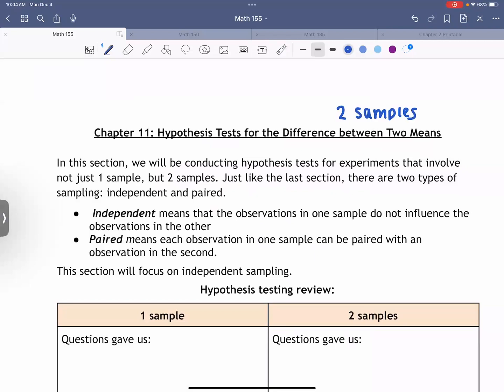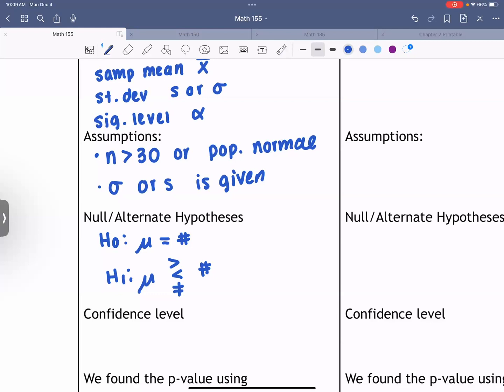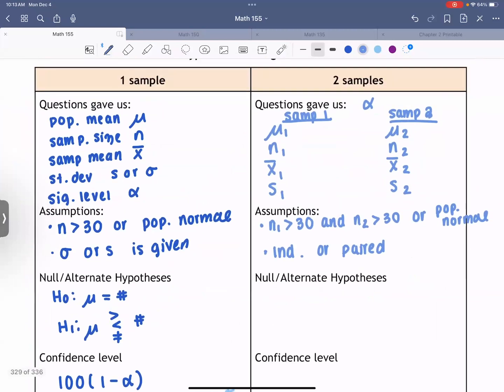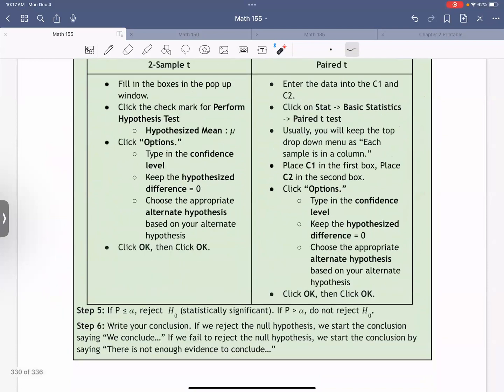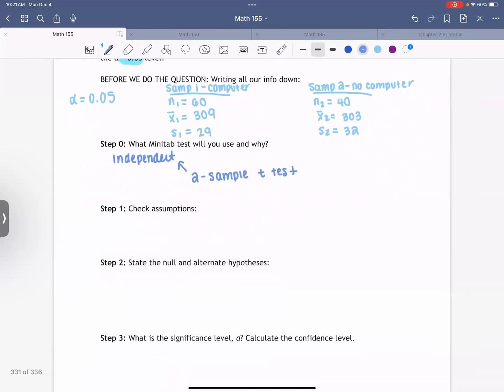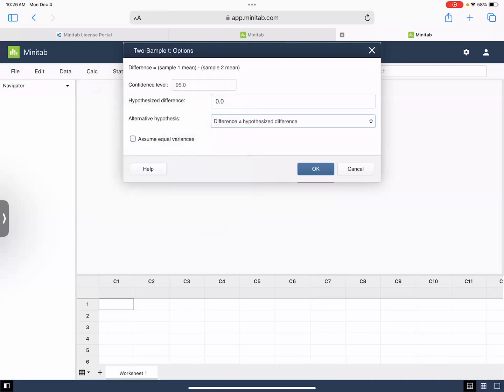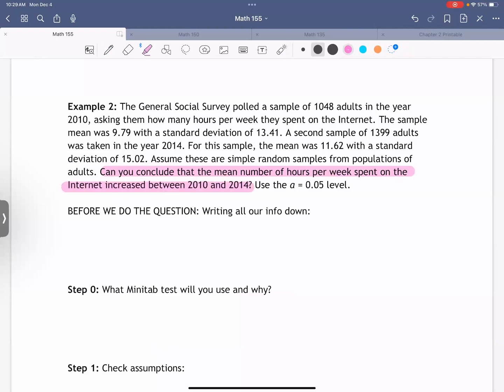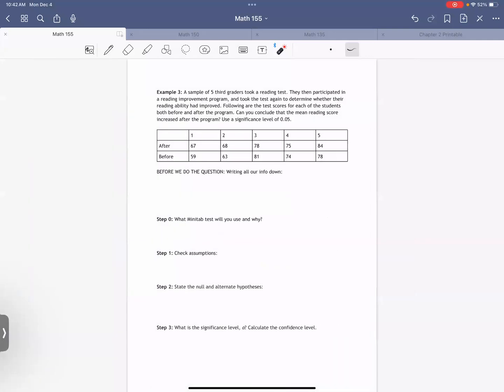Math 155: Hypothesis Testing for the Difference in Two Means on Minitab